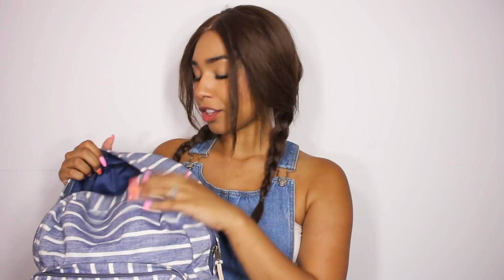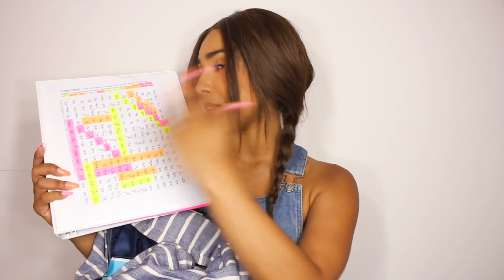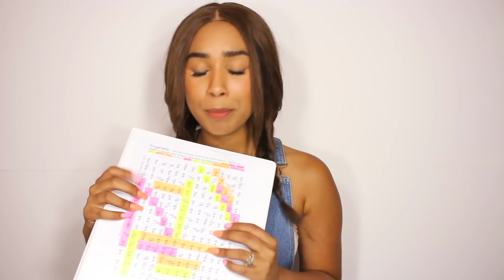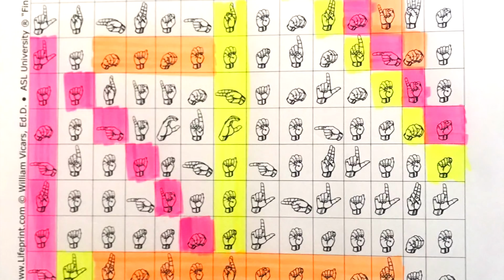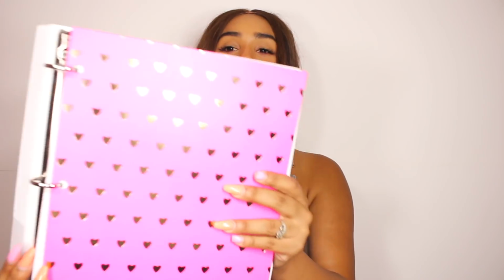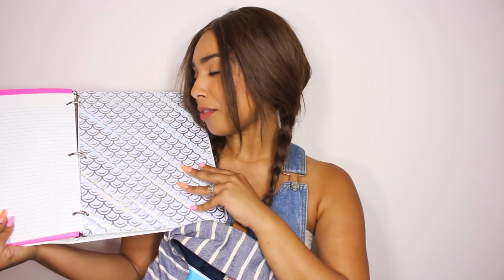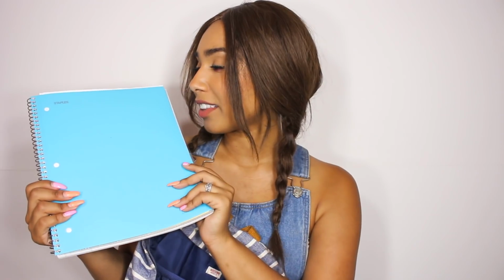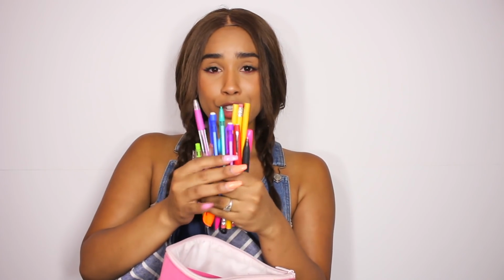FIRST DAY OF SCHOOL VLOG + WHAT'S IN MY BACKPACK | MAYA GUTOWSKI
Hey Guys New Video!

I hope you liked watching today’s FIRST DAY OF SCHOOL VLOG + WHAT'S IN MY BACKPACK video.

Social Media Accounts: Mayadancelover

Also, let me know some other video ideas you would like to see on my channel. Suggestions are always welcome!

I love talking to you guys so, my DM's are always open!
- Maya